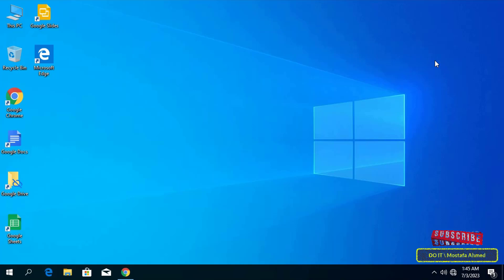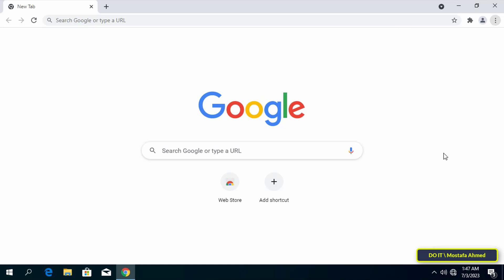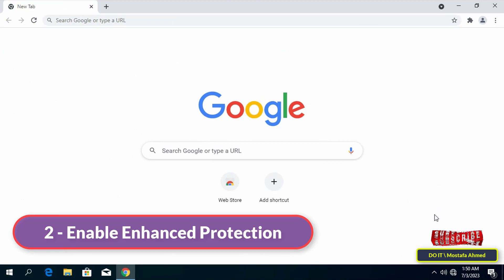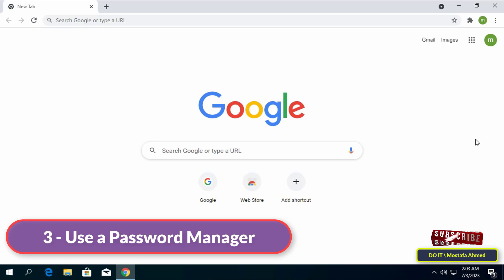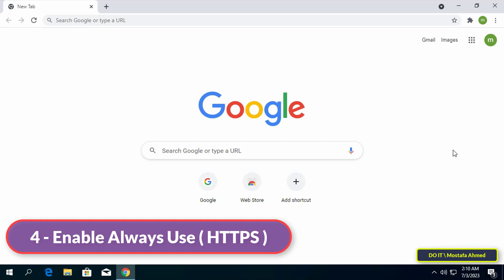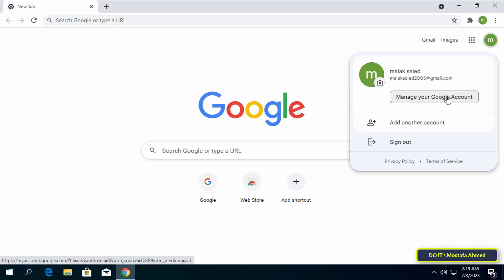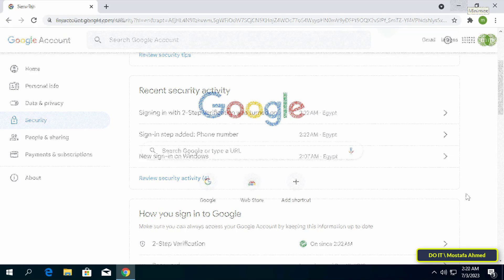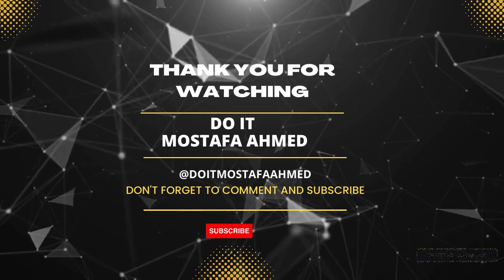Google Chrome Security Settings You Should Change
In this video, I explain to you how to change some Google Chrome settings in order to further enhance the security of the browser and avoid harmful websites. It is known that Google Chrome is considered the most famous and most important browser currently available. People download them when they install Windows or buy a new computer, and by default, Chrome already offers a decent level of security out of the box. However, you can further enhance browser security by changing important Chrome security settings. And it is as follows:
1- Disable microphone, camera, and locationaccess.
2- Enable Enhanced Protection.
3- Enable two-factor authentication on your Google account.
4- Enable Always use HTTPS.
5- Use a password manager.
6- Run a Safety Check.
All the settings explained in the video are very simple steps to change, follow the video well and I am waiting for any inquiries in the comments.
How to change Chrome security settings,
google chrome security settings,
google chrome settings you should change,
you should change these chrome settings right away,
How to Enable Always Use HTTPS from Google Chrome Settings,
How to enable enhanced protection in google chrome,
How to enable two-factor authentication on your Google account,
How to Disable microphone, camera, and location access on Google Chrome,
How to disable microphone settings in google chrome,
How to disable camera settings in google chrome,
How to disable location settings in google chrome,
How to Use a password manager tool on Google Chrome,
How to Run a Safety Check on Google Chrome
Default Chrome Settings You Should Change,
Chrome Settings You Should Change Right Now,
Chrome Security and Privacy Settings You Need to Change Now,
Privacy and security settings Chrome,